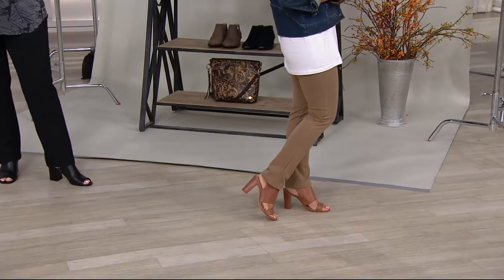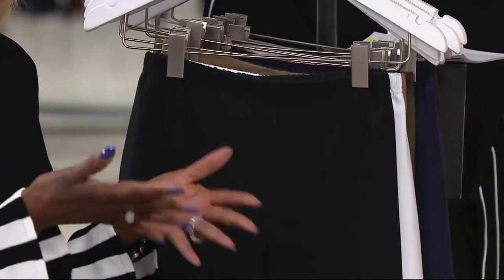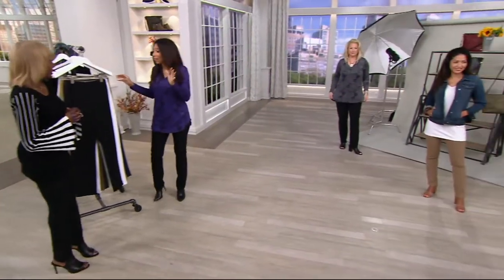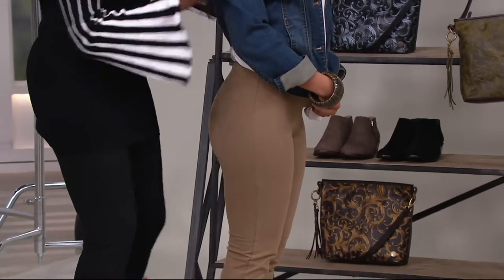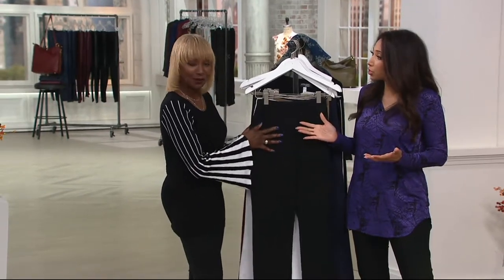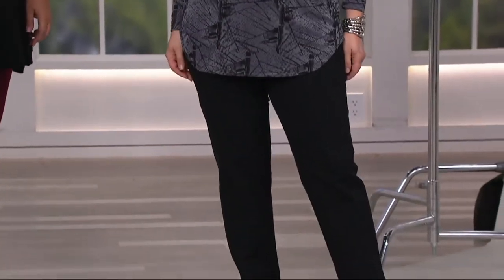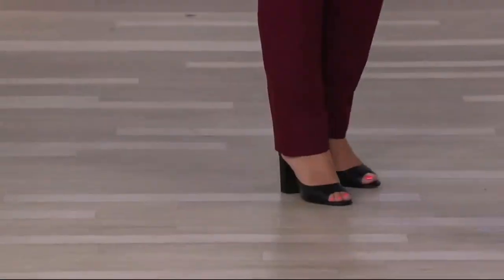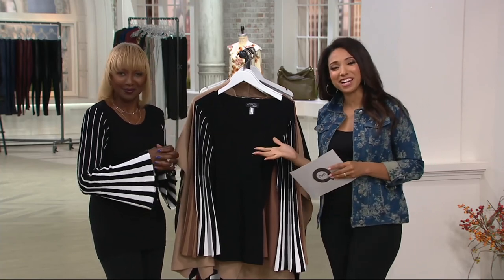Women with Control Pull-on Slim Leg Pants on QVC